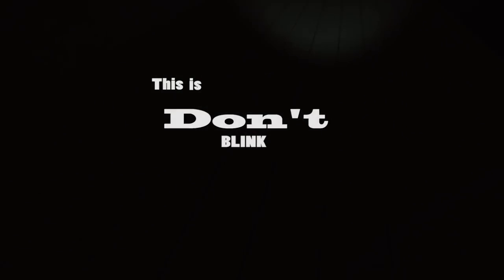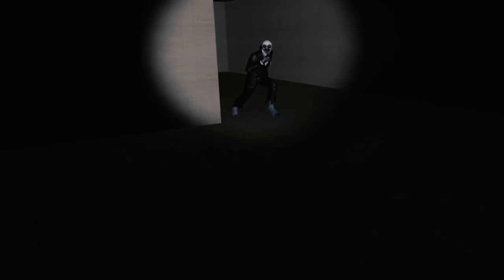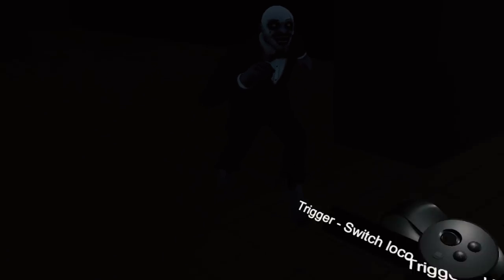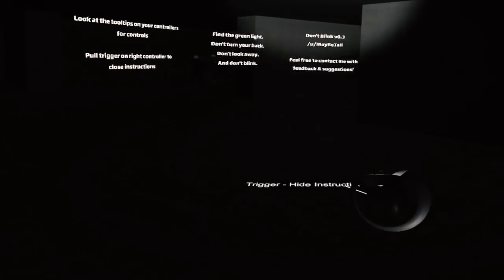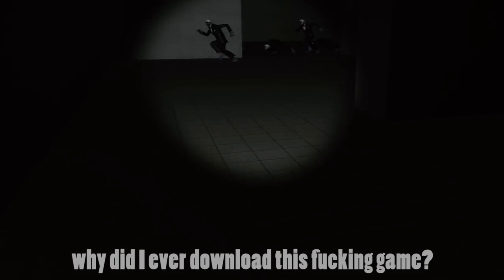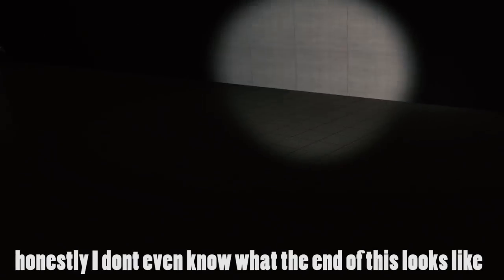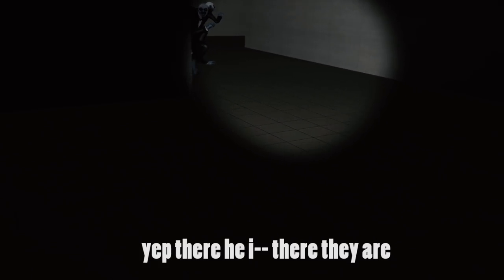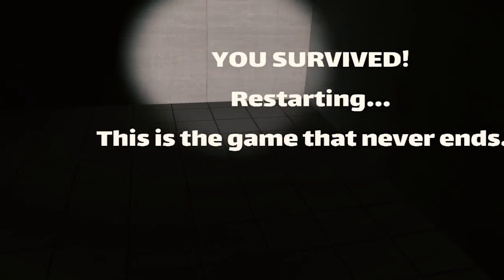Lets Play - Don't Blink VR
A Weeping Angels inspired horror game for SteamVR. Don't look away, don't blink.